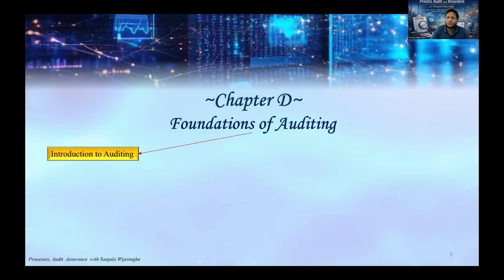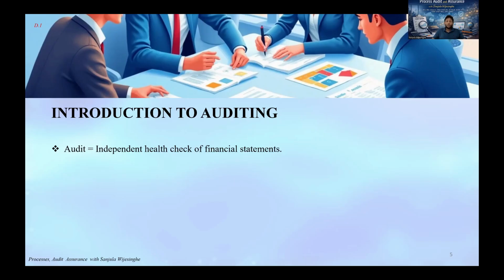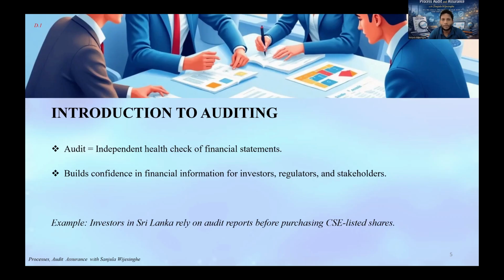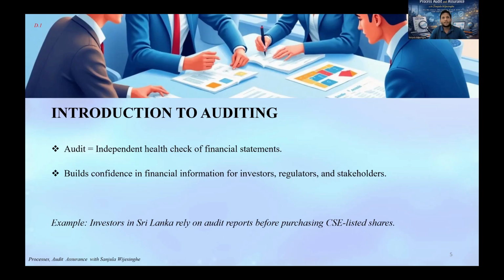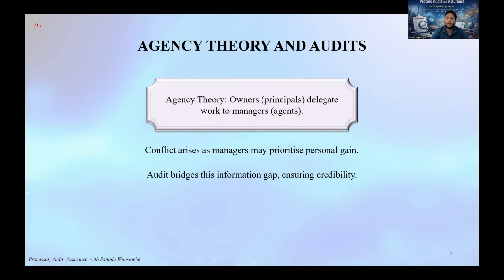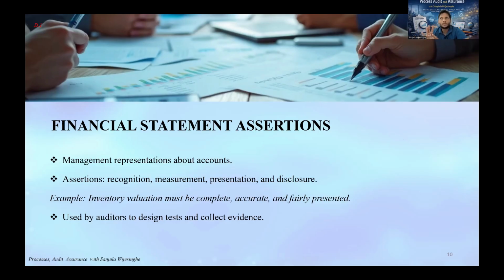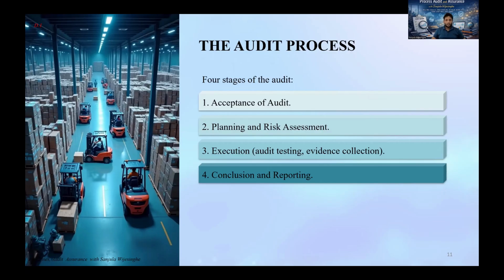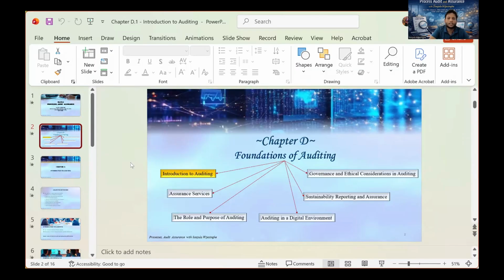BL-25-3 : English Medium - Session 20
Foundations of Auditing - Part I
Chartered Accountancy – Business Level (BL25-3): Processes, Audit and Assurance | Free Lecture Series

Welcome to the official free lecture series for Chartered Accountancy – Business Level, Subject: BL25-3 Processes, Audit and Assurance.
This playlist is specially designed for CA students who want to master the subject with complete conceptual clarity and exam-focused preparation.

📘 What’s included in this series:
✅ Full coverage of the Processes, Audit and Assurance syllabus
✅ Step-by-step lectures in both English and Sinhala medium
✅ Lecture slides (PowerPoint presentations) for every session
✅ Comprehensive study notes – detailed and exam-oriented
✅ Over 1,000 MCQs with answers for self-practice and revision
✅ Regular updates, study guidance, and exam tips

💡 How to get lecture materials:
Fill out the Google Form linked in the video description and join our WhatsApp group to receive:

Lecture notes

Study packs

MCQs with answers

Updates on new sessions

🎯 Whether you’re just starting your CA journey or preparing for your upcoming exams, this playlist will help you build a strong foundation in auditing concepts, business processes, and internal controls — in an easy-to-understand and practical way.